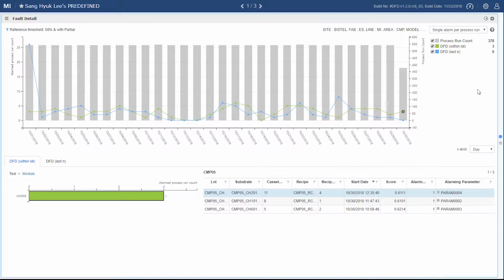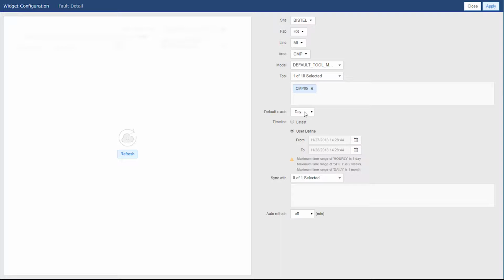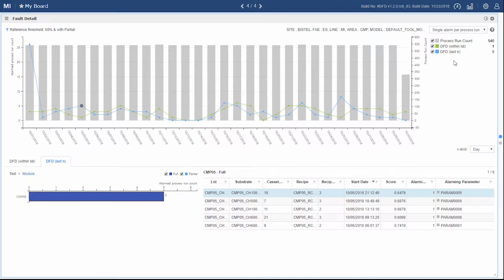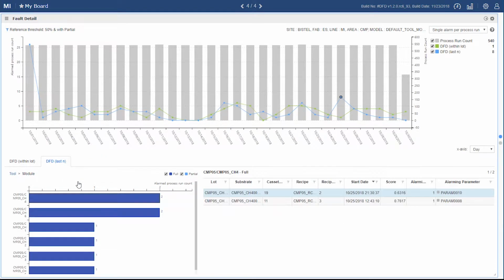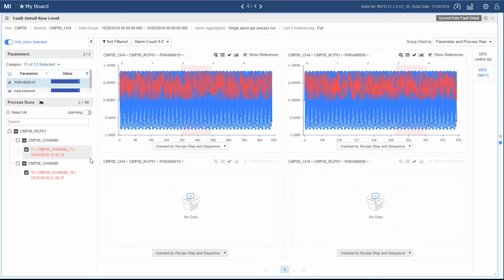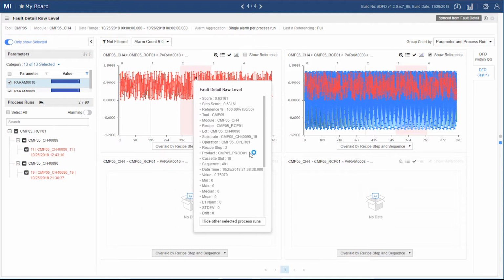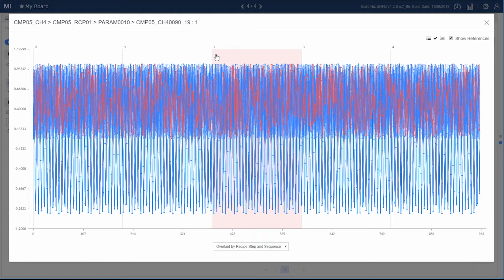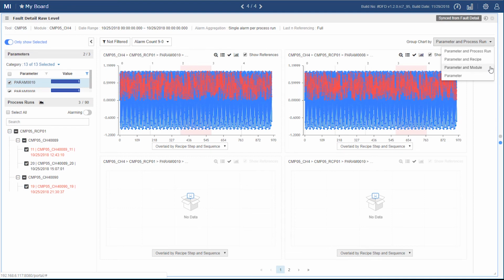DFD Tutorial Part 2: Fault Detail Widget (English)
Add widgets to my dashboard
View alarm trend of my equipment in Fault Detail widget
Drill down to recipe step level in Fault Detail Raw Level widget
Select Other Subject Wafers in Fault Detail Raw Level Widget